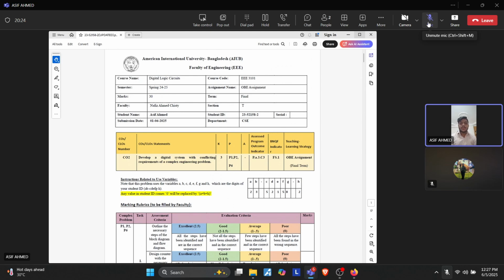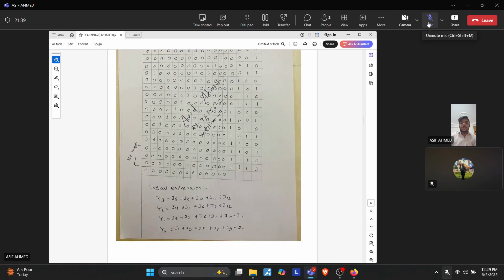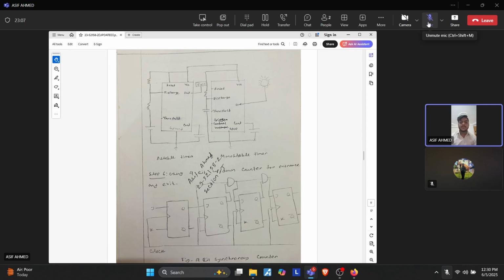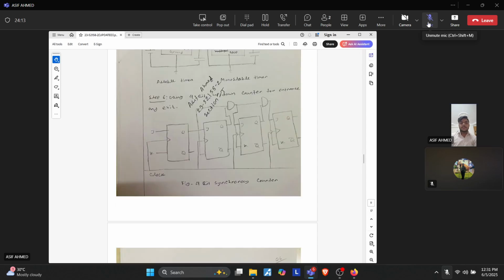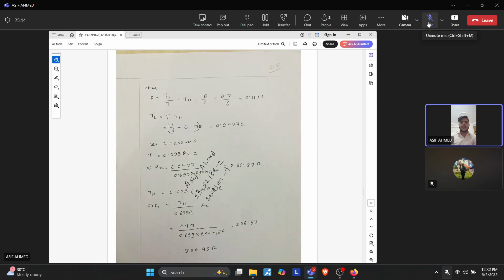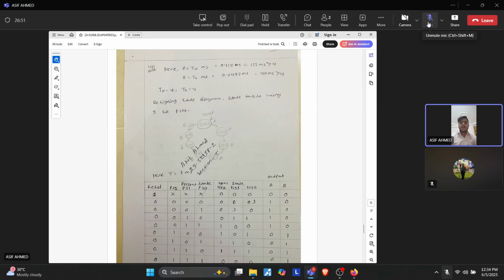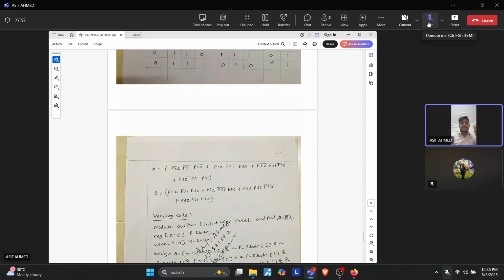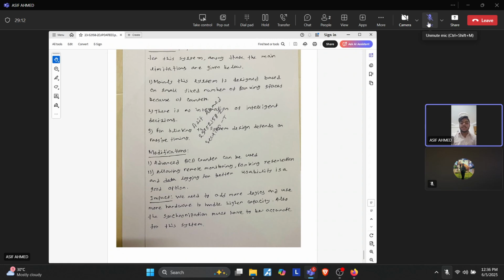Smart Digital Parking System | OBE Presentation by Asif Ahmed | AIUB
DLC FINAL TERM OBE PRESENTATION